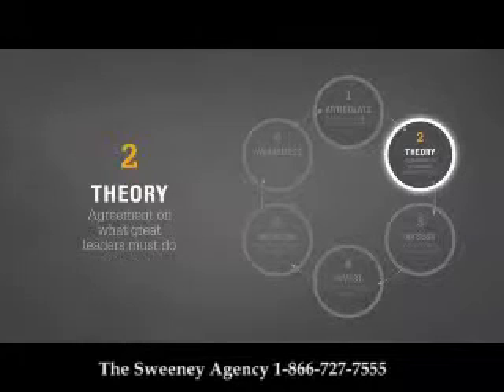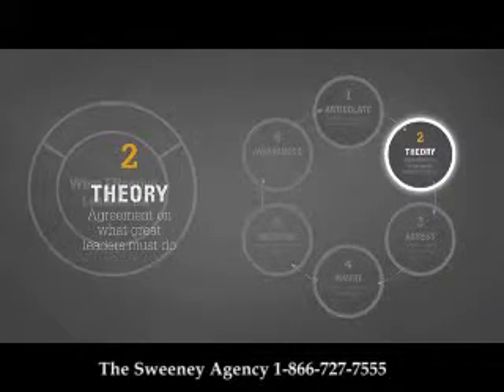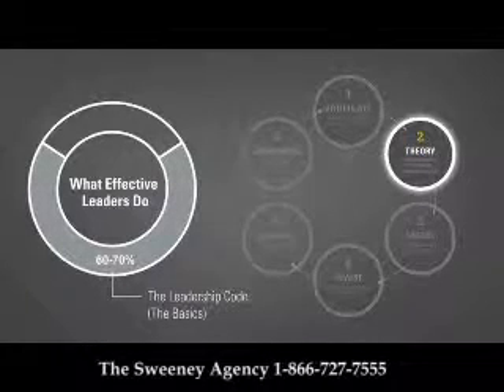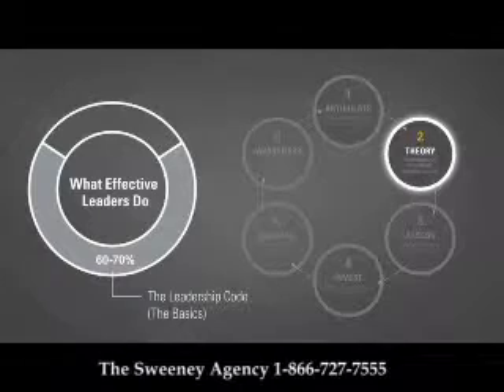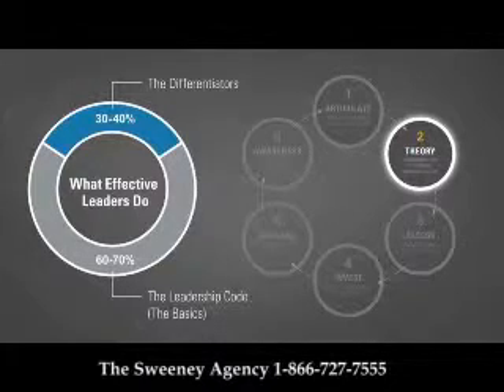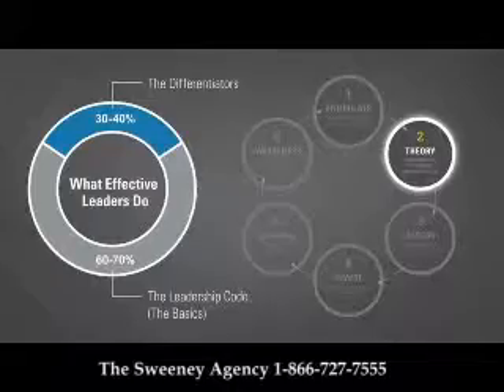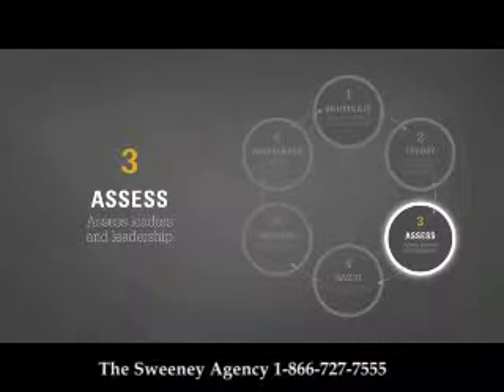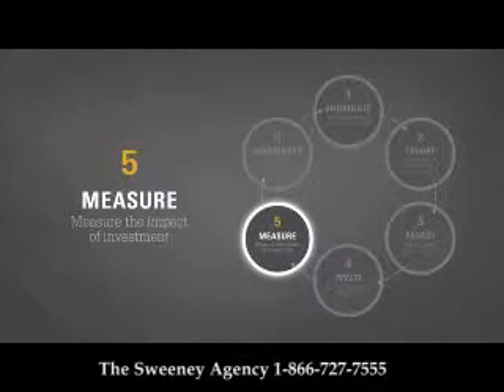Norm Smallwood - Leadership and Business Management Speaker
Norm Smallwood is a recognized authority in developing businesses and their leaders to deliver results and increase value. In 2010, the Harvard Business Review described Norm Smallwood as doing innovative and ground-breaking work on effective leadership.

Norm co-founded The RBL Group with Dave Ulrich in 2000. Much of his current work relates to increasing business value by building organization, leadership, and people capabilities that measurably impact market value, and connecting firm brand identity with leadership brand capability. Leadership brand capability occurs when investors, customers, and employees have confidence that leaders are able to deliver present and future results in a manner consistent with the desired customer experience or firm identity.